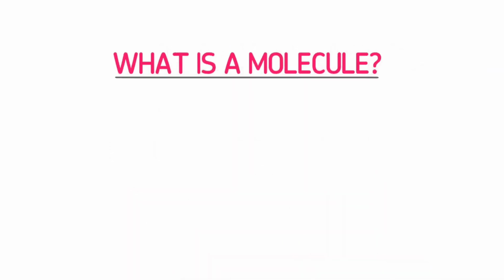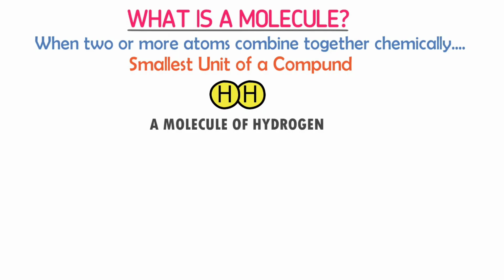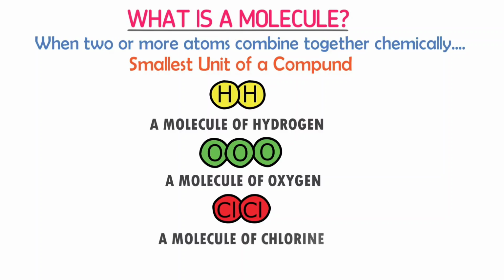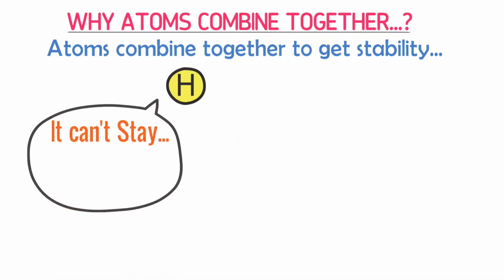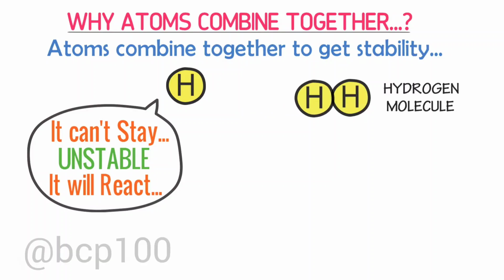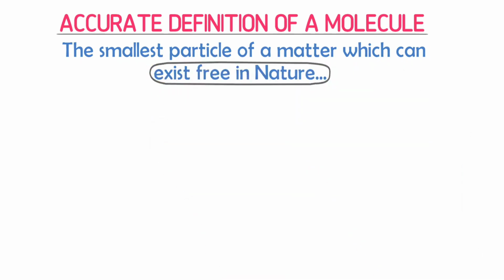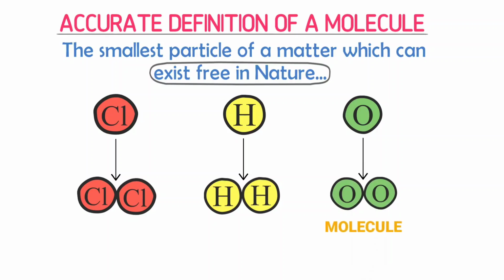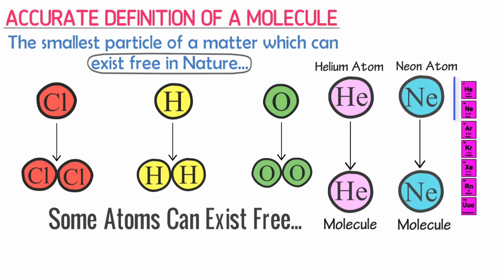Molecule WhatIsMolecule Chemistry Science Molecules AtomicStructure ChemistryClass